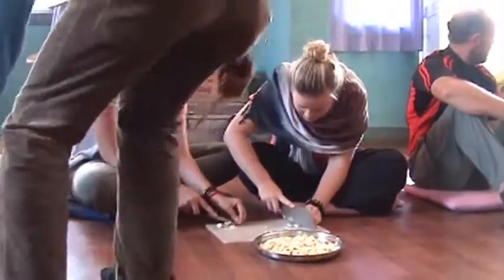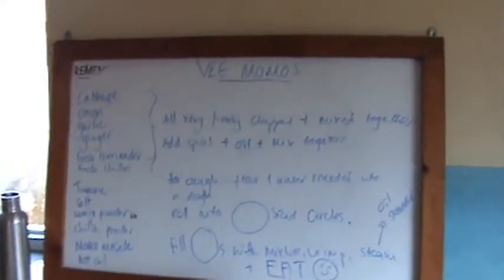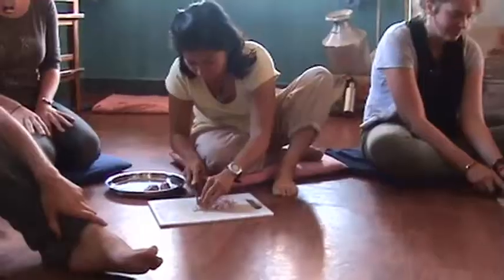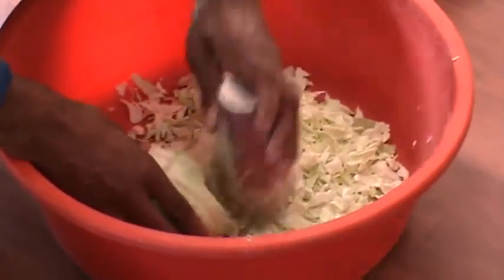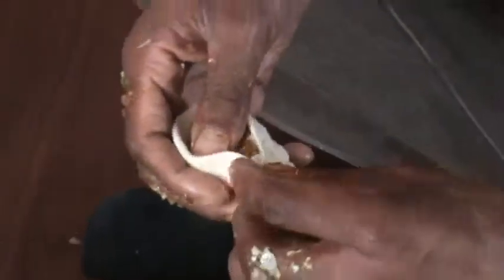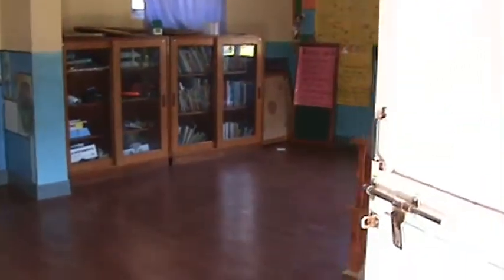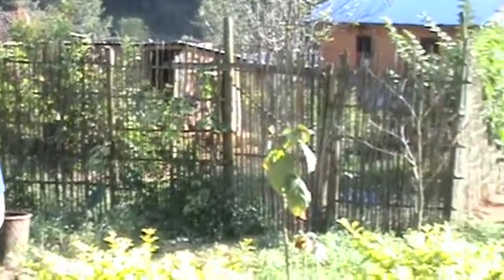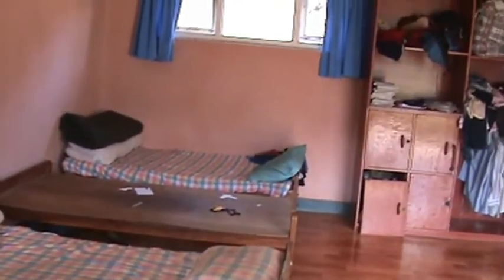Momos and Brighter Futures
On Monday we gathered at Brighter Futures Children's Home in Bistachaap to learn how to make Vegetable Momo's. a local food.

Also, this is the baby tour of BFCH that I recorded three weeks ago.